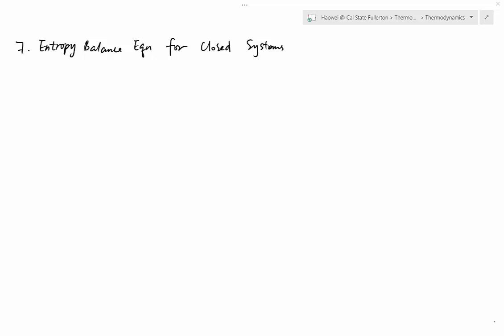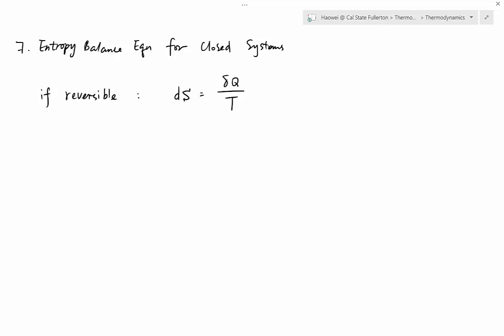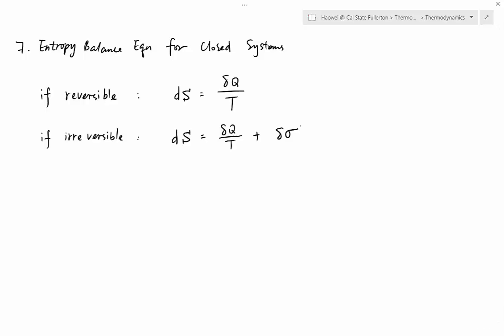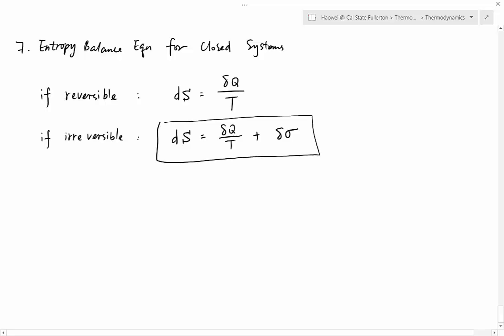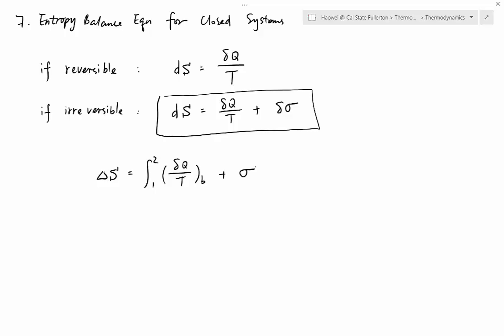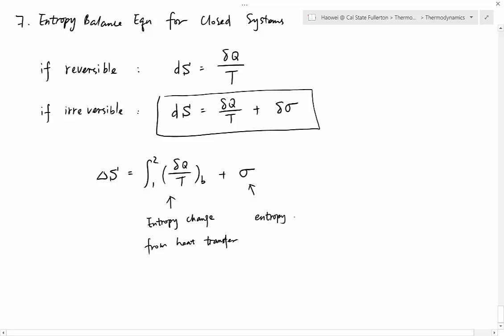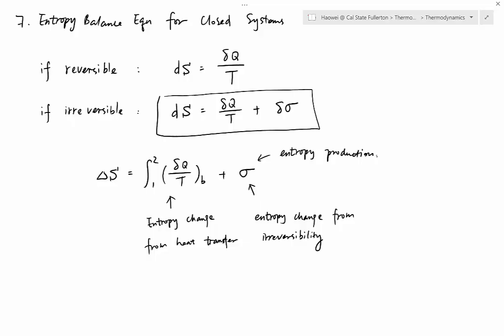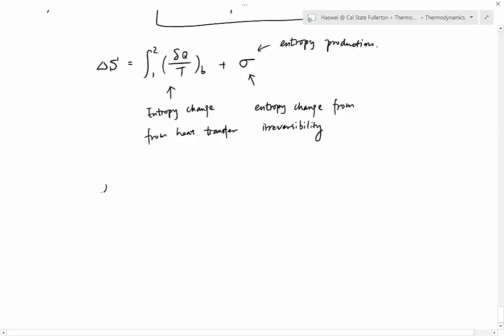Thermodynamics 10.8 Entropy Balance Equation for a Closed System